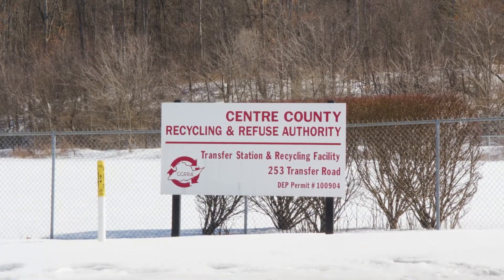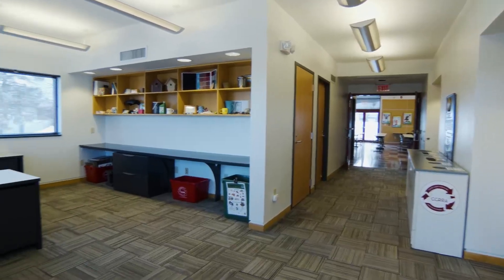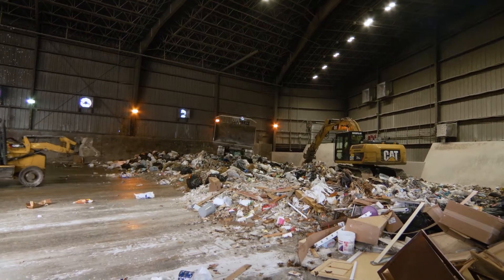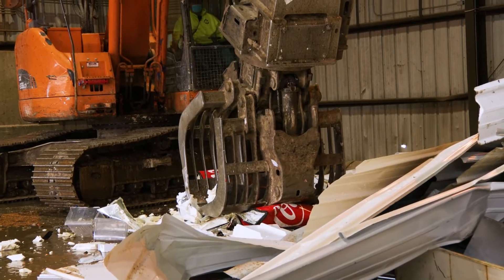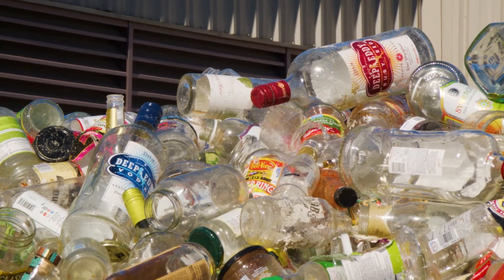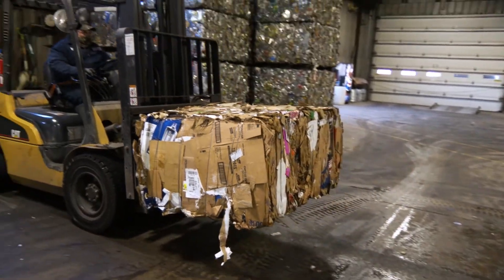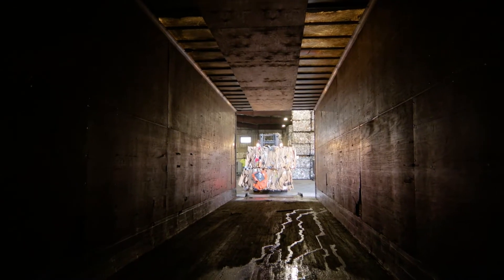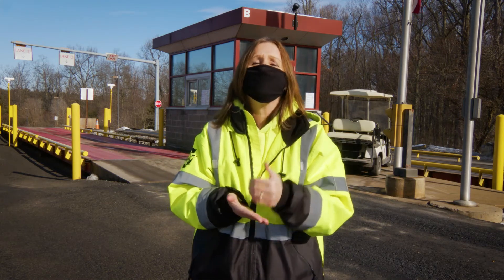WPSU's Virtual Field Trip to the Centre County Recycling and Refuse Authority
Do you ever wonder where your trash goes after the garbage truck picks it up from your home? Take a virtual tour of the Centre Country Recycling & Refuse Authority, to see how this facility collects and processes trash and recyclables for the people in central Pennsylvania. More virtual field trips